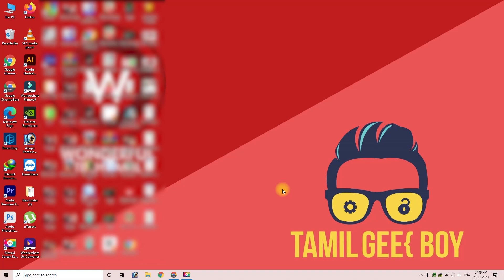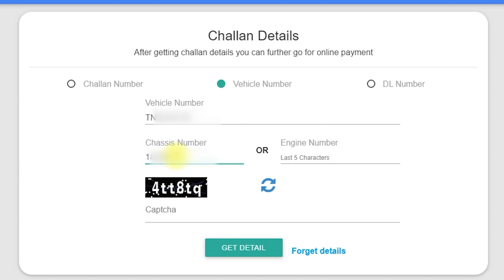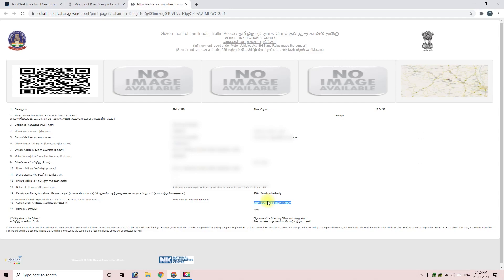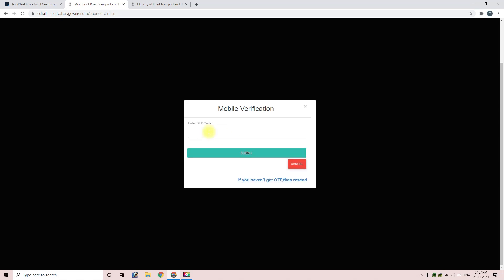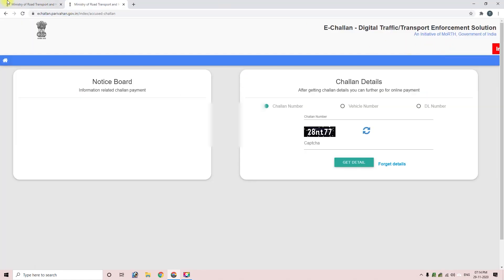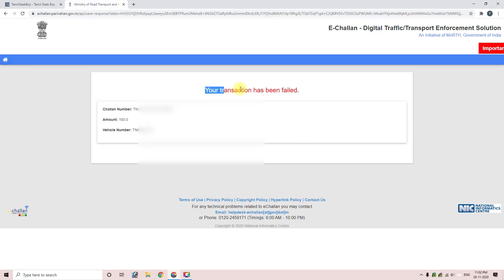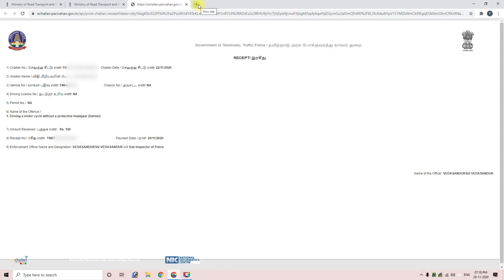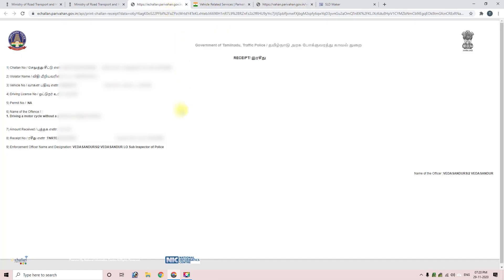How To Pay Traffic Police Fine Online In Tamil | E-Challan Payment Online | Fix Pending Issue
Hello Guys, In this Video, I will Know you the easiest method to pay the  Traffic Police Fine in Online. Some Peoples may find had to pay E-Challan Payment Online. But here i have shared the best method to pay the fine and also i shared to fix the pending e challan payment.